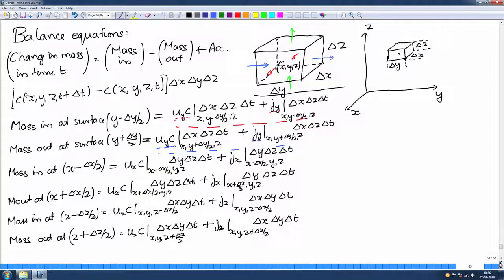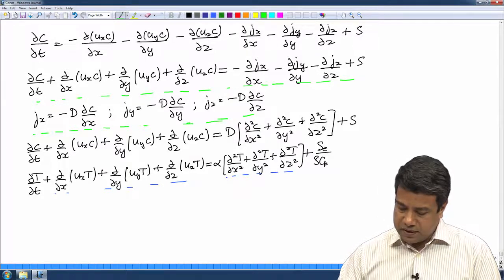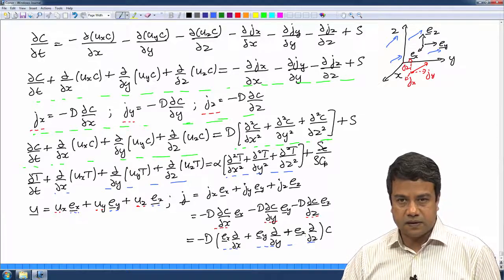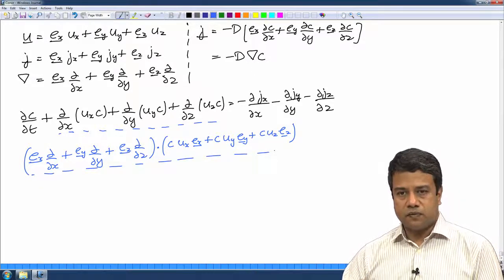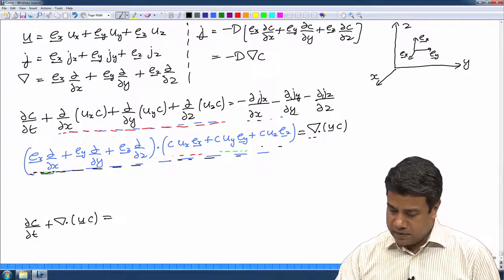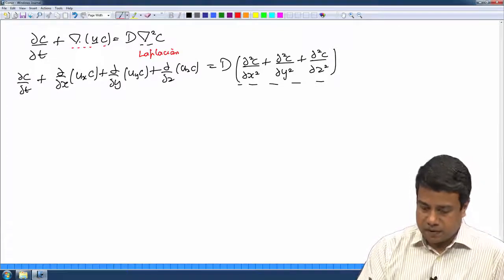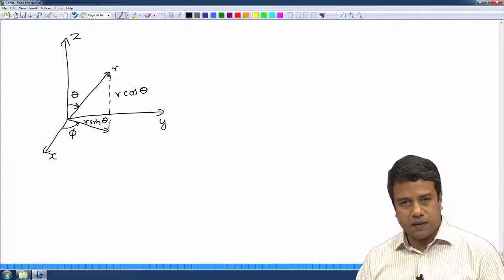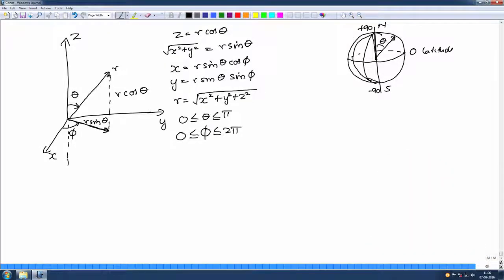Mass and energy balance equations in Cartesian co-ordinates. Vector notation Completed